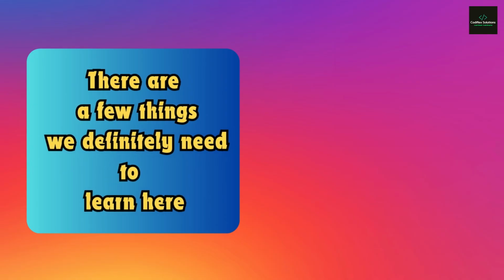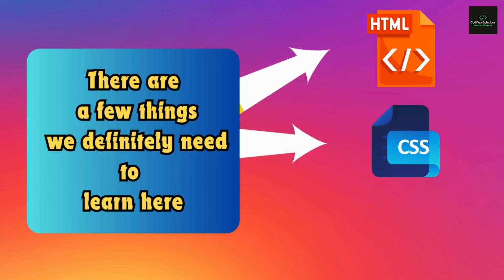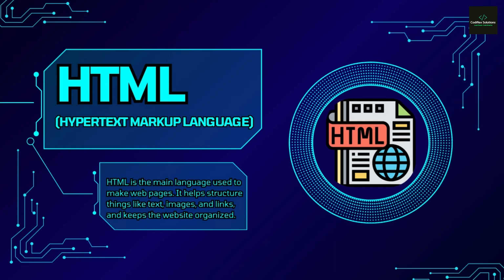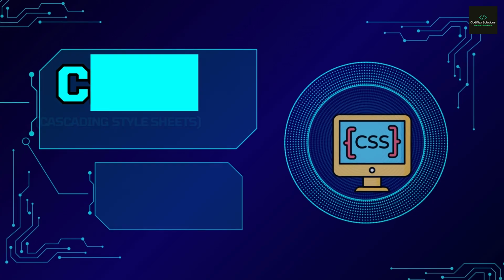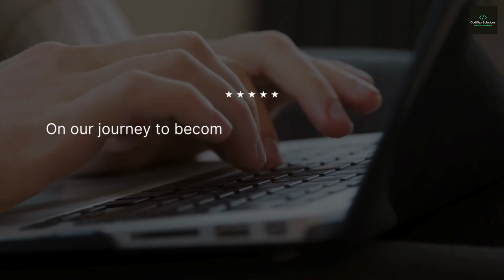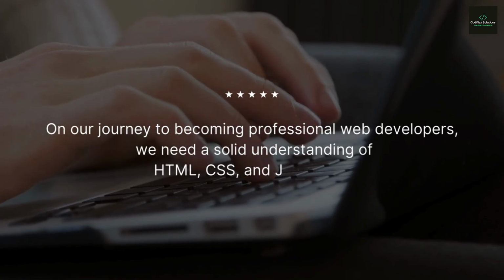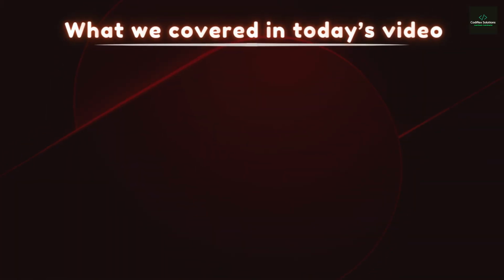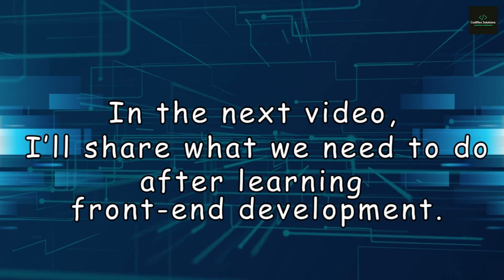The Basics You Must Know Before Learning Web Development (2026) – Part 1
This is Part 1 of my beginner-friendly web development series. In this video, you’ll learn the key concepts every new learner should understand before starting web development in 2026.

We will explore the three main areas of web development: front-end, back-end, and full stack. Then, we will dive into the three primary front-end languages: HTML, CSS, and JavaScript. Everything is explained in clear, easy-to-understand terms.

In this video, you will learn:

How web development works
What front-end, back-end, and full stack really mean
What HTML does on a website
How CSS changes the look and design
Why JavaScript makes websites interactive
Where you can start as a beginner

This video will help you build a solid foundation before you go deeper into coding.

This is just Part 1 of the series. More videos are coming soon with step-by-step guidance to help you learn web development confidently.